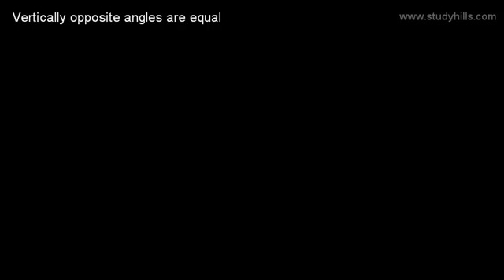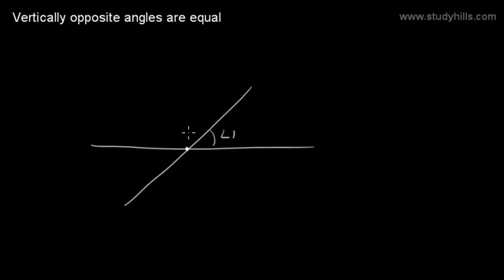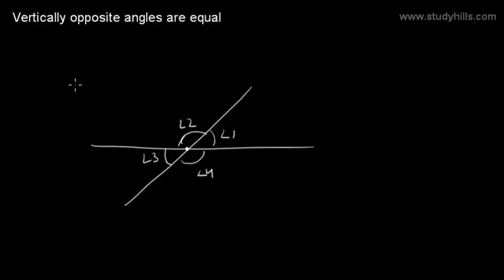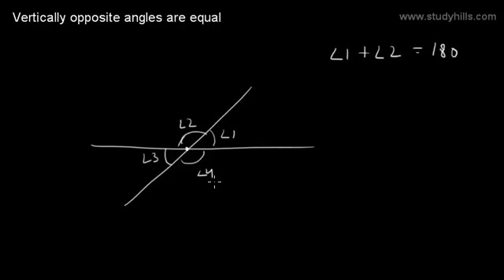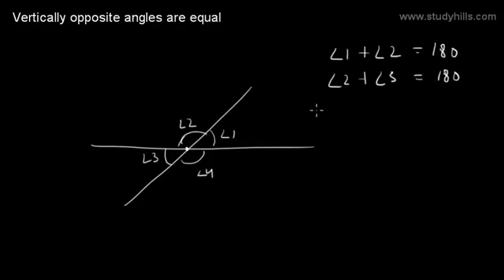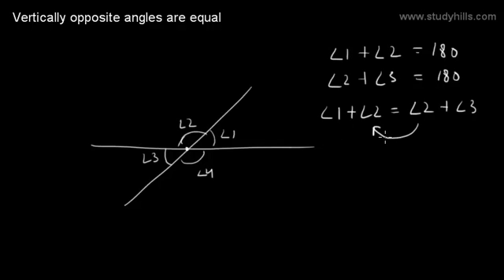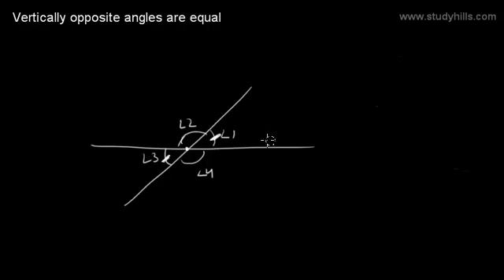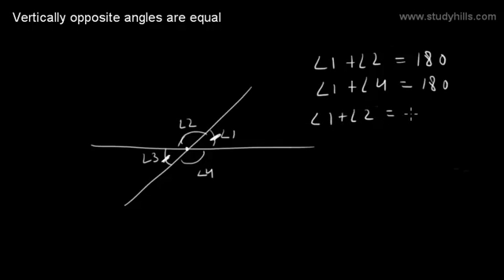Vertically Opposite Angles are Equal